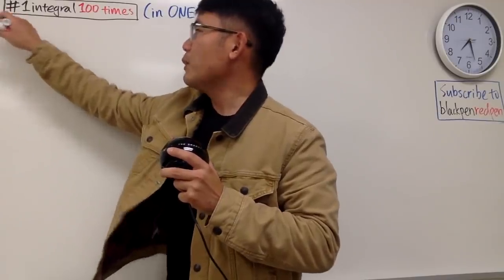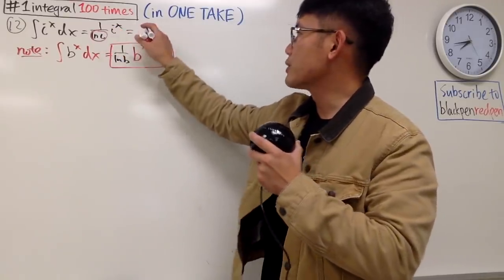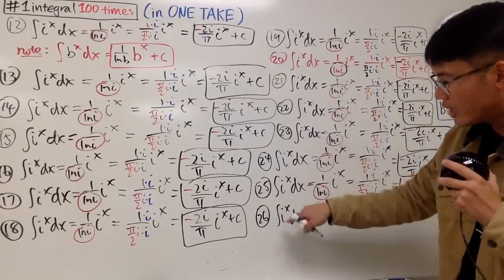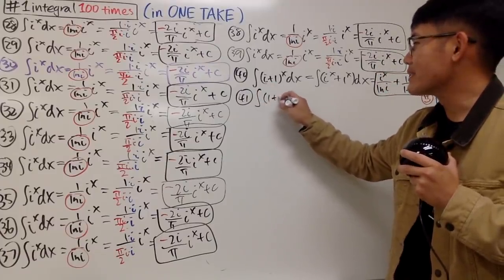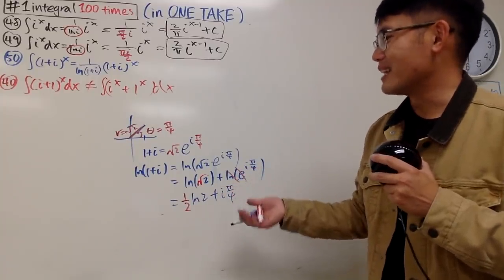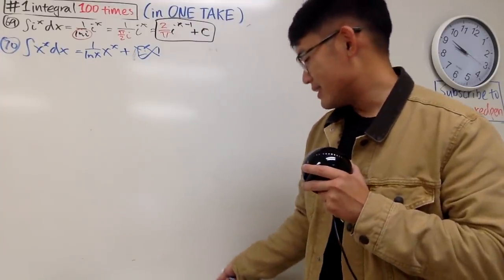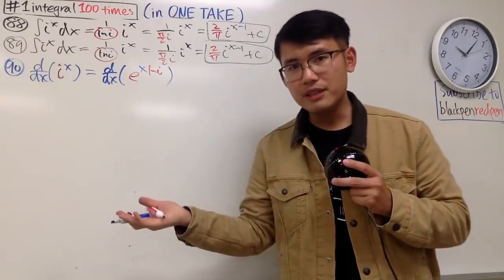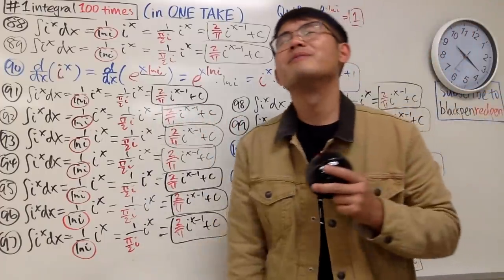Integral of i^x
Integral of i^x 100 times

but here are highlights:
Calling Dr. Peyam for help: 16:54
integral of (1+i)^x, 1:00:00
60. integral of 1^x, 1:10:00  *just meant to be a joke*
derivative of i^x, 1:33:46
integral of i^x vs. integral of x^i, 1:42:00
truth about the clock, 1:50:00

integral of x^i, (ft. integral of sin(ln(x)) and integral of cos(ln(x))

My Game Changers!
Blue Microphone
black marker red marker

blackpenredpen
100/(1-x)